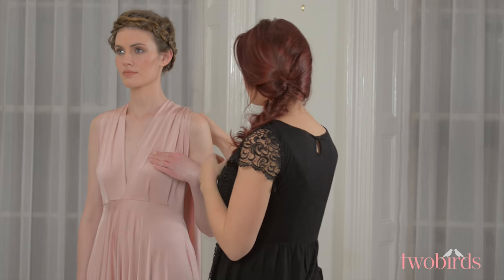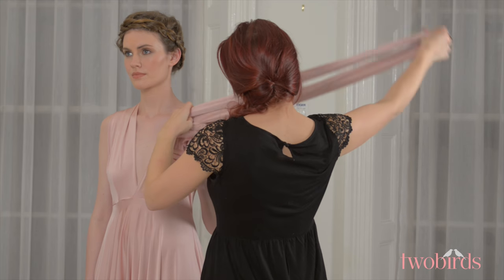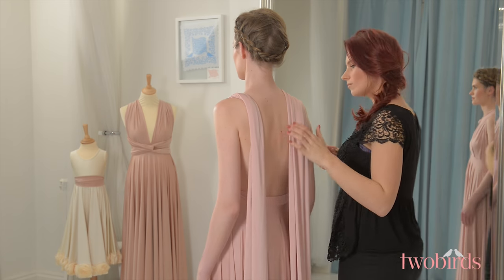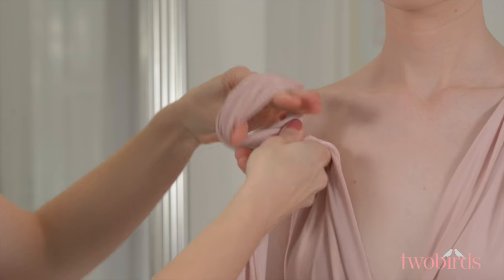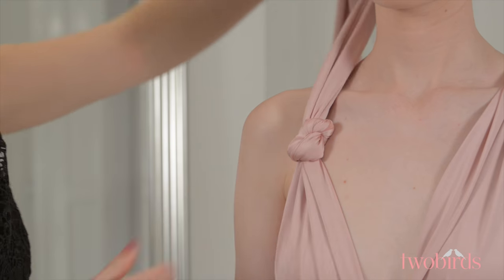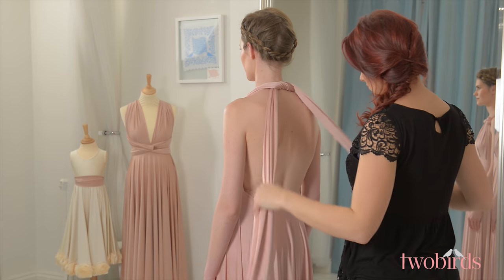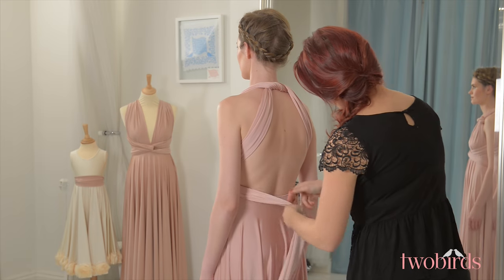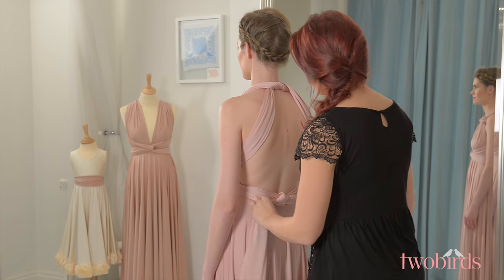Knotted Tank - Twobirds - How to Tie Convertible Bridesmaids Dresses